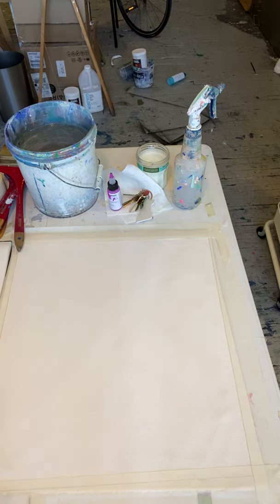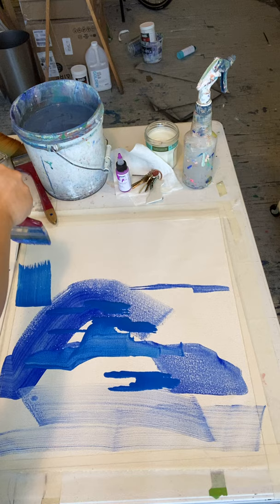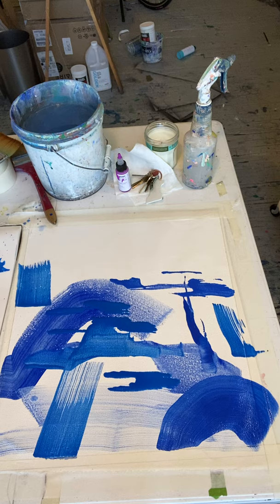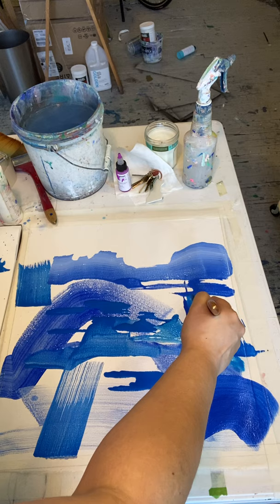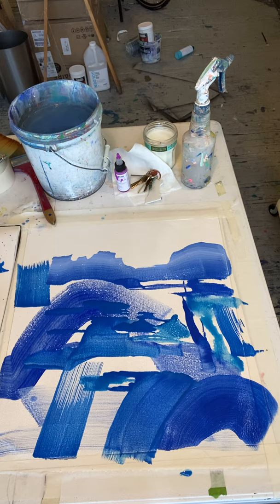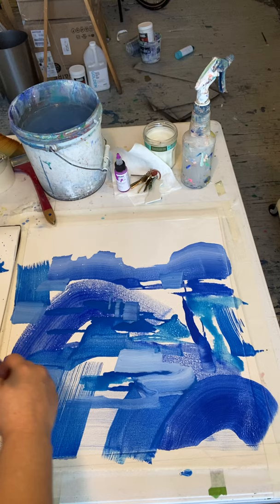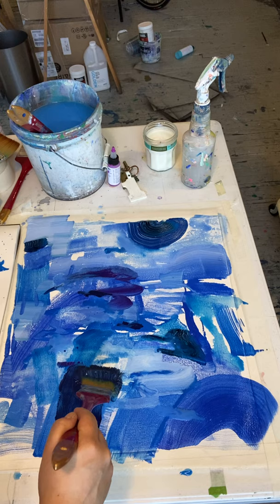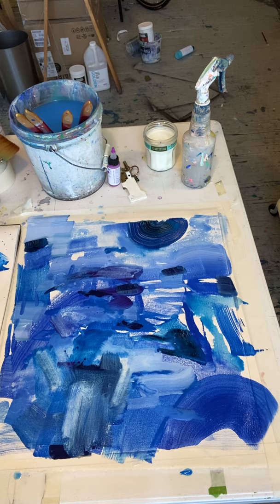Learn how make Abstract painting with gestural marks 1